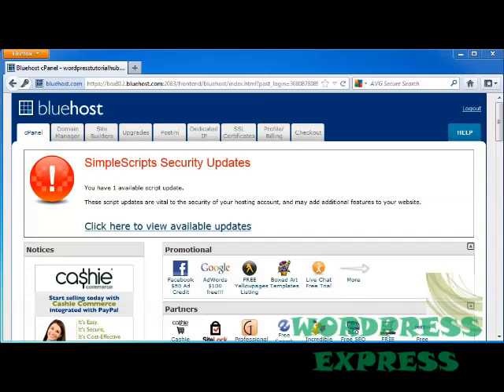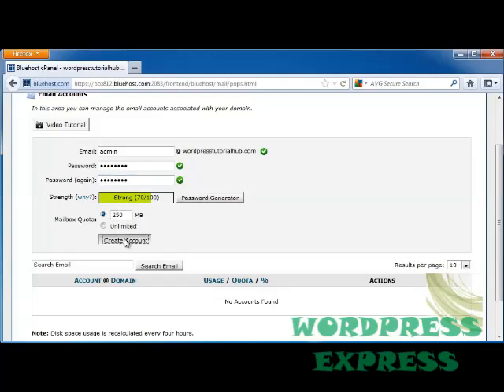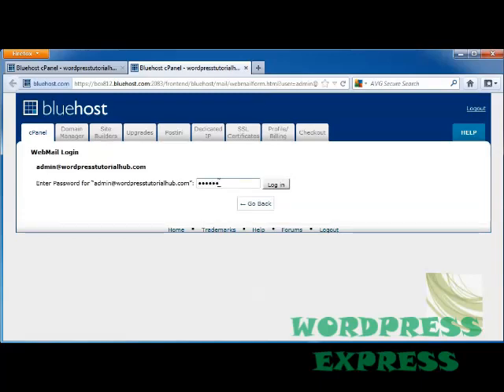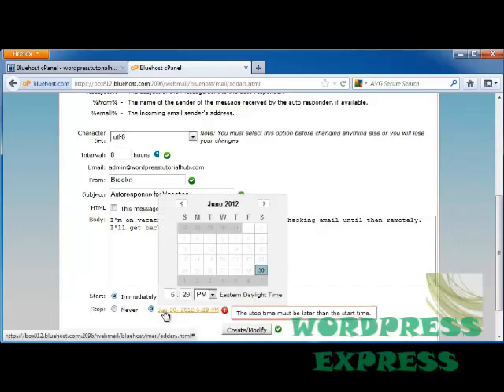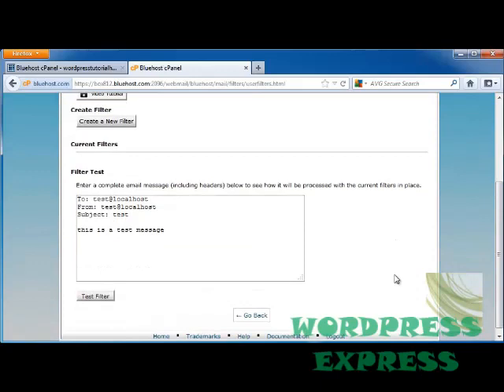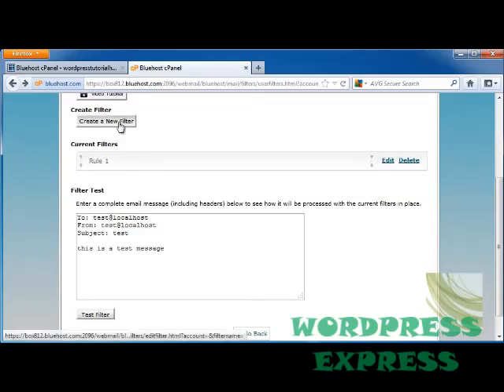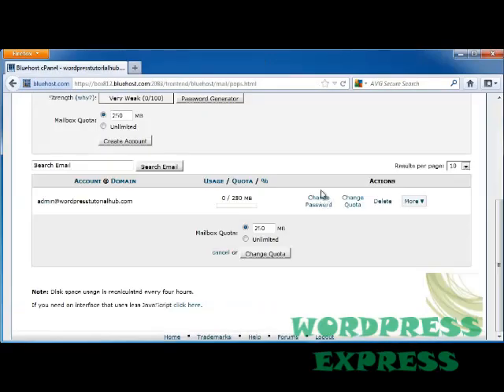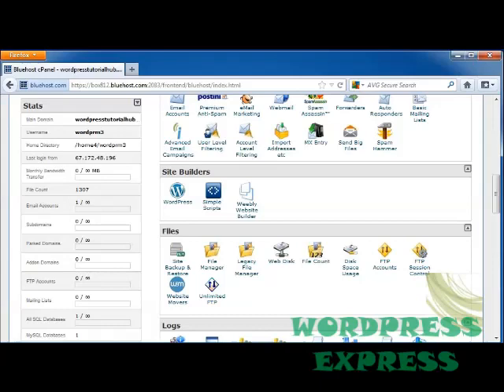WP 3x Tutorial 24: How to create email from cPanel